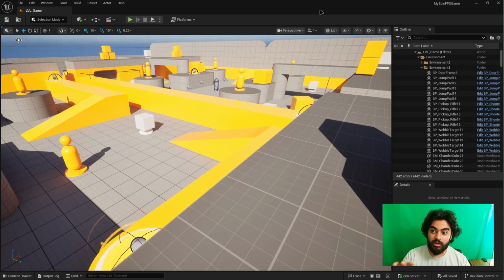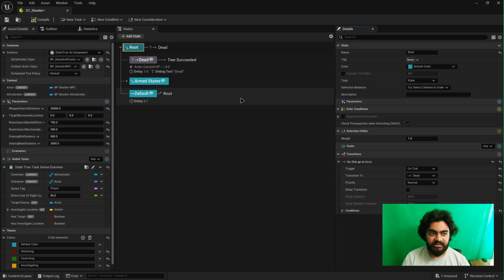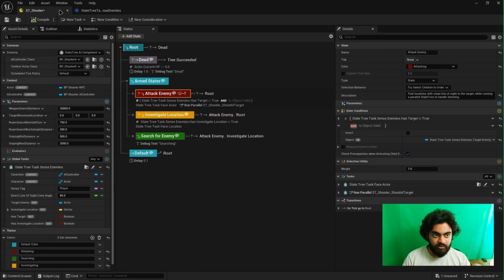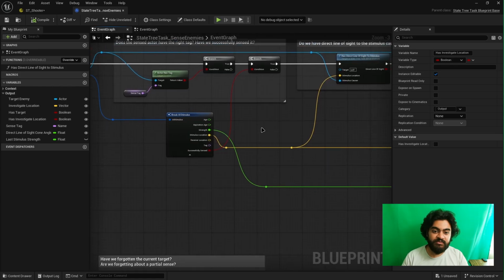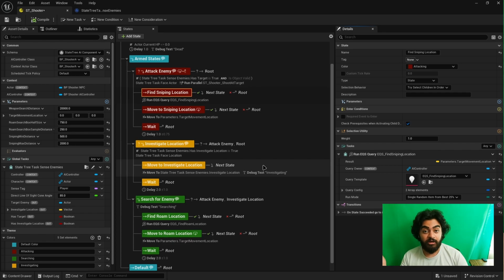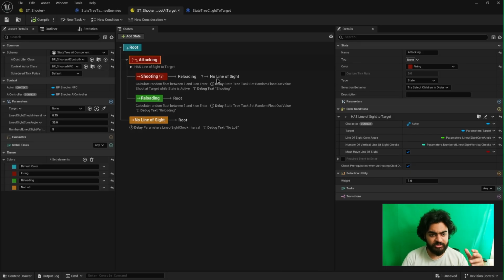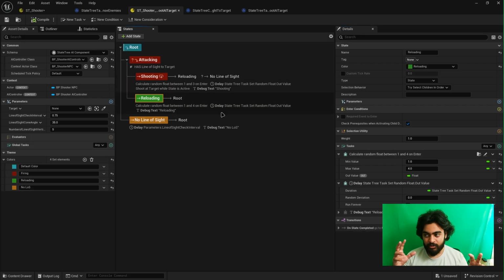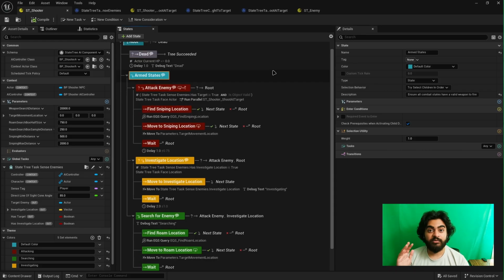[STATE TREE AI] Episode 3: How Unreal Did Their State Tree AI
UE5 State Trees Part 3: Experience from the Experts

In this fourth video, we go over how Unreal/Epic set up their own State Tree for their FPS Variant Enemy. We go over differences between out State Tree and their State Tree and learn possible ways of getting the same systems created.